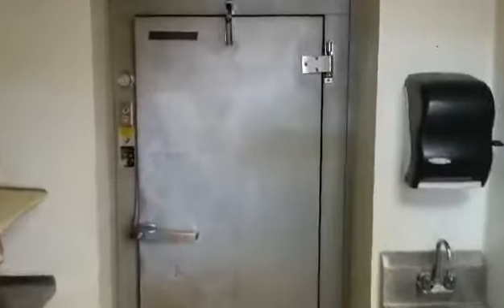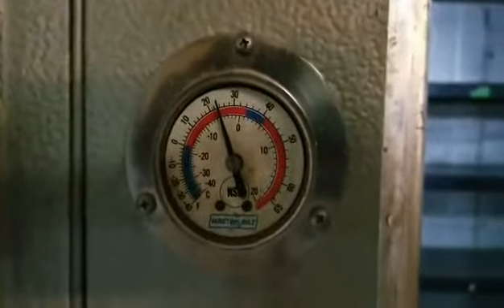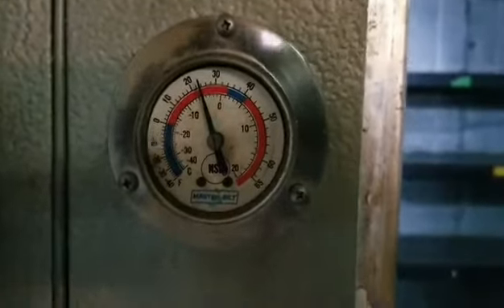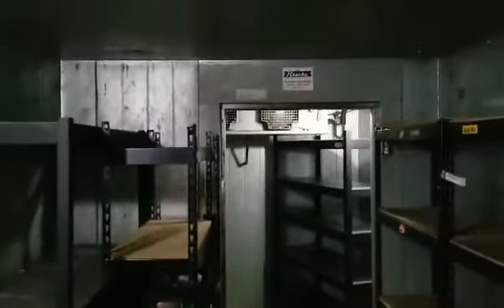Lot#51 Complete Walk-In Cooler w/ Compressor & Fans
Wed, Jan. 6th 2021...5:30pm...Beartooth Grill Business Liquidation...Laurel, MT
Location: Beartooth Grill...Laurel, MT

Items will be added daily, so make sure you check back.  We anticipate over 400 Quality Lots.  Most of the equipment was purchased NEW about one year ago!

IMPORTANT INFORMATION..Please READ!

PREVIEW/INSPECTION DAYS:  Fri, Jan. 1st…10-2

                                                      Sat, Jan.  2nd.…10-2

                                                     Wed, Jan. 6th …10-2

PICK-UP DAYS:  Thurs, Jan.  7th…10-5:30

                            Fri, Jan. 8th...10-2

                            Sat, Jan. 9th…10-NOON